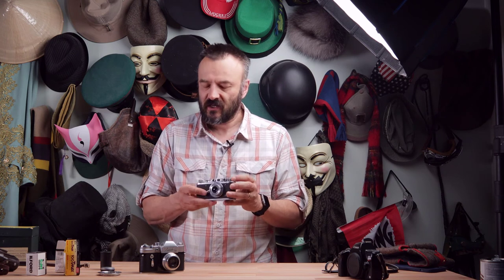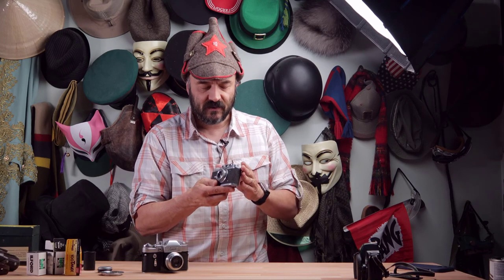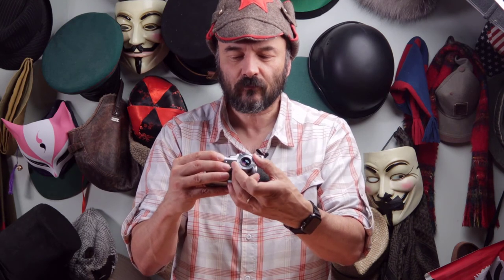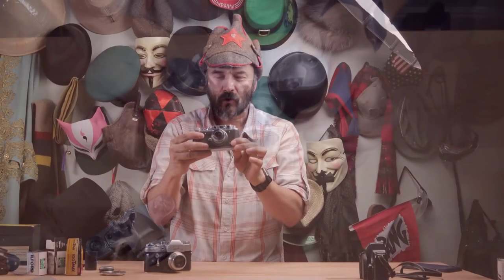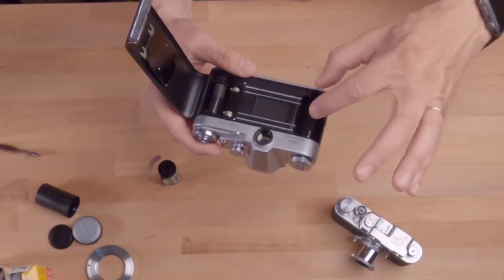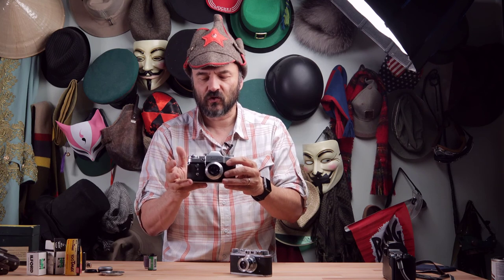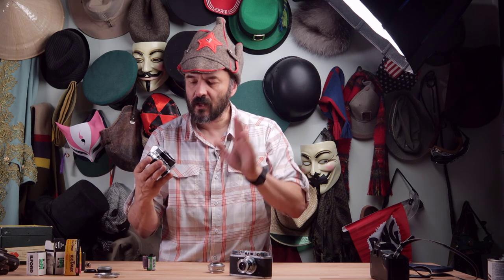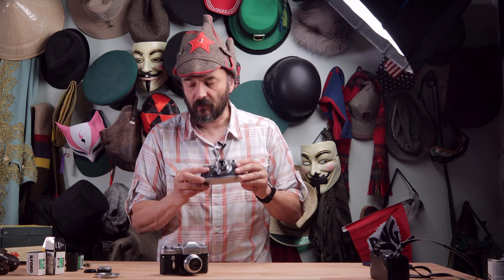Best two cameras for Film Photography. Soviet 'Leica'.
A little bit of history and overview of the best two basic film cameras from the Soviet era. Copies of the famous Leica cameras.
What to look, when you getting a fully manual film camera from Russia.

What do I use:
24-70 mm lens (everyday use)

3D Art essentials